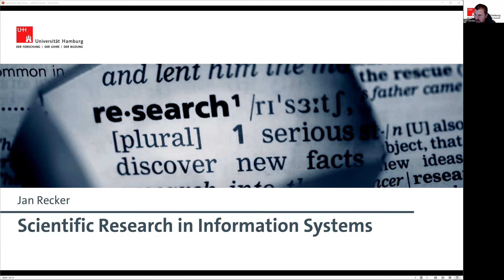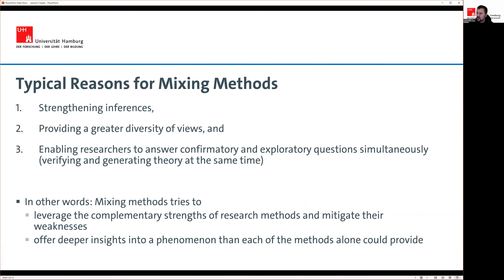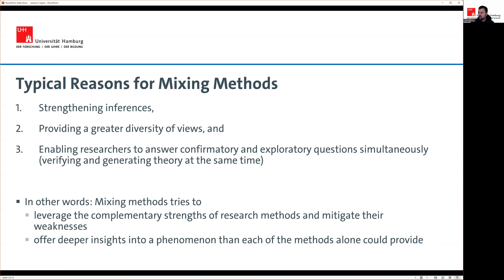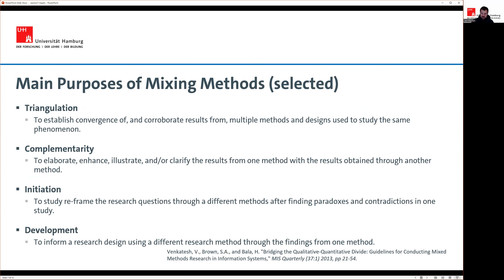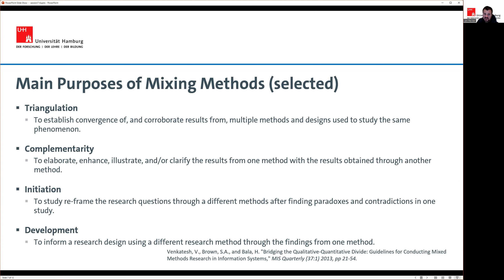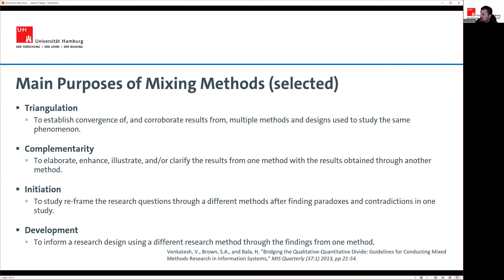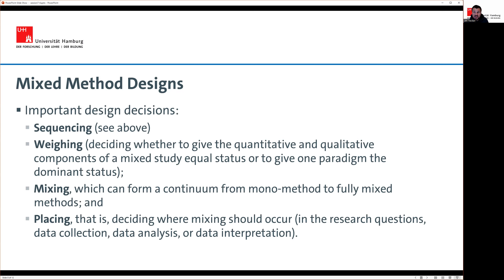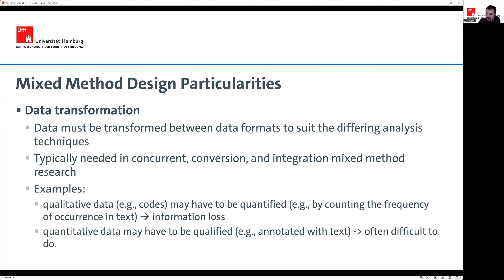Scientific Research in Information Systems: Mixed Methods Part One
This video is part of a series of video lectures introducing students to scientific research in information systems. This lecture covers mixed methods as a relevant research genre in information systems. The lecture series is part of a university course for students in information systems, business engineering, and business and management at the University of Hamburg. It is based on material from the book "Scientific Research in Information Systems: A Beginner's Guide" by Jan Recker (2nd edition, Springer, ISBN 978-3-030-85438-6).